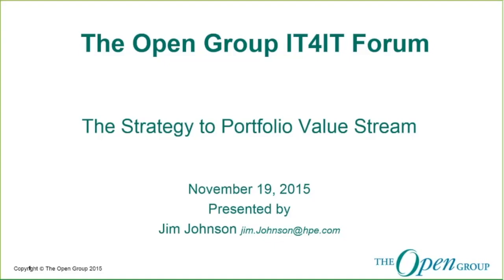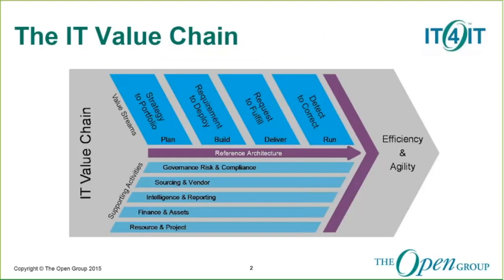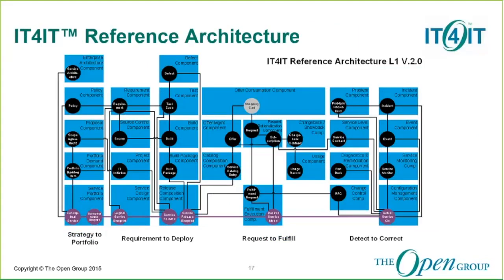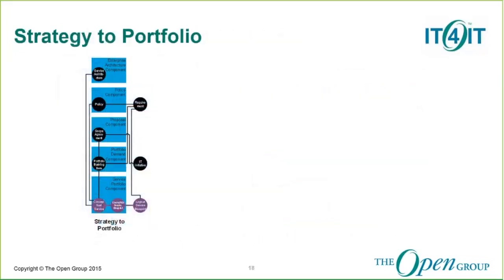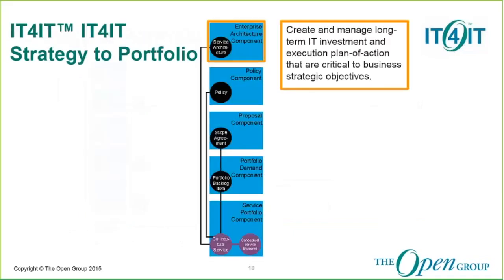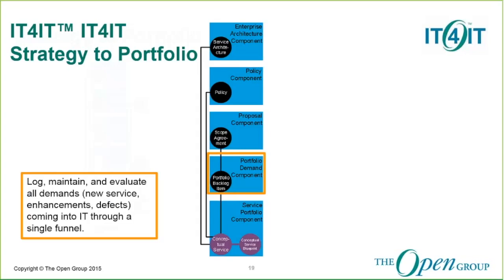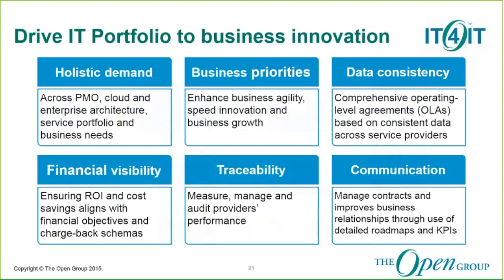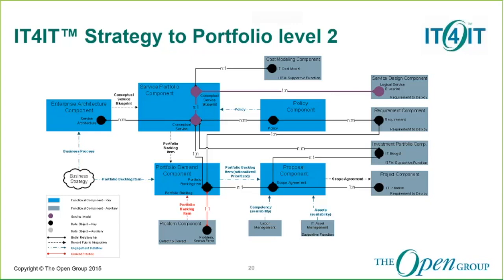IT4IT™ - Strategy to Portfolio (S2P) Value Stream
Following on from the release of The Open Group IT4IT™ Reference Architecture, Version 2.0 standard and the recent IT4IT Overview webinar, this webinar is a "deep dive" into the specifics of the first  value stream in the IT Value Chain – Strategy to Portfolio.

Presenter:
Chris Davis (Professor, University of South Florida & Chair of the IT4IT Forum), and Jim Johnson (Senior Product Manager, HPE)